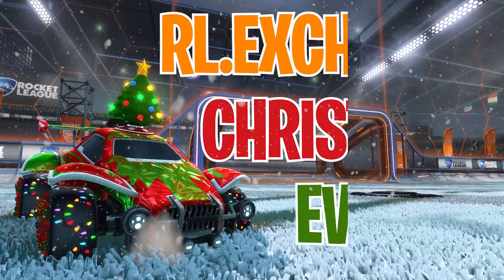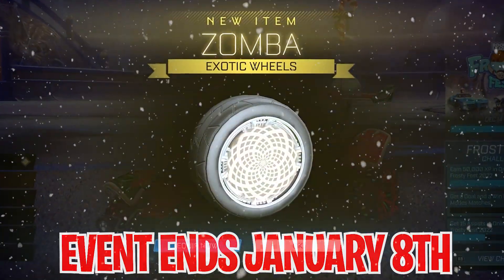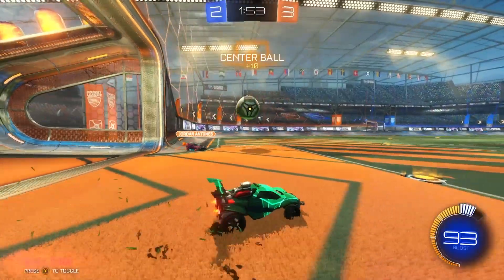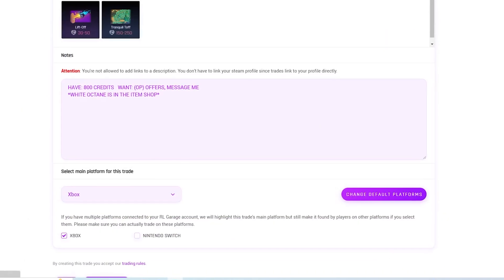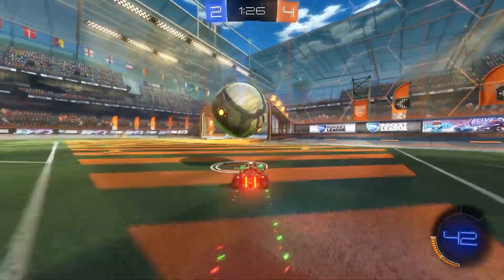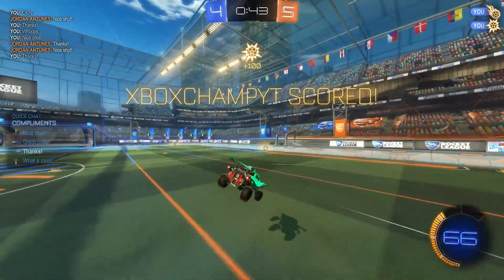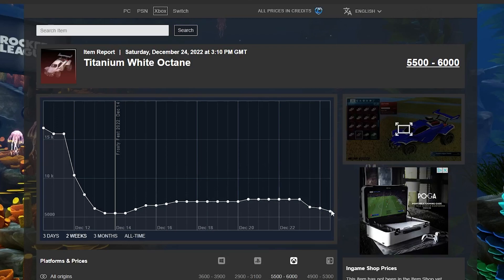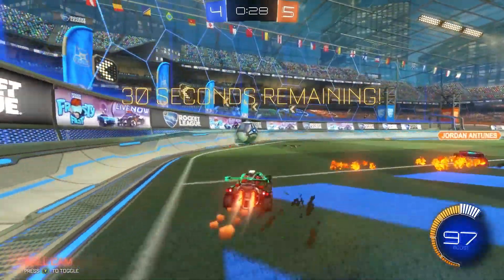HOW TO PROFIT FROM WHITE OCTANE ITEM SHOP...